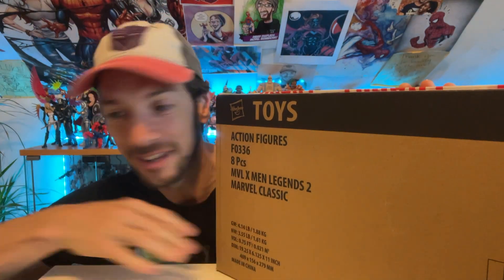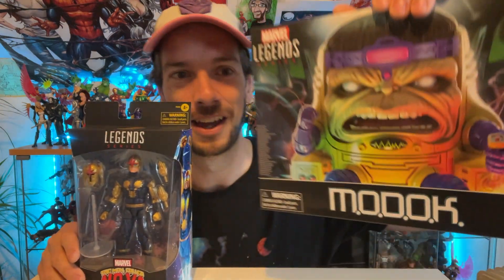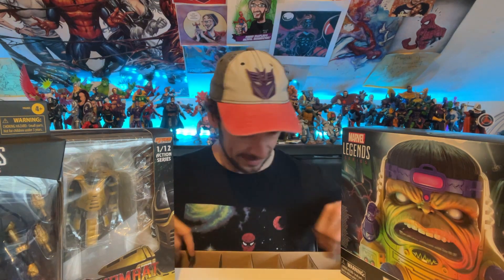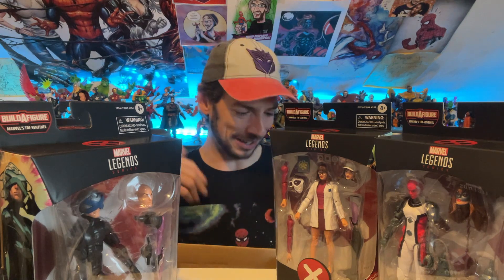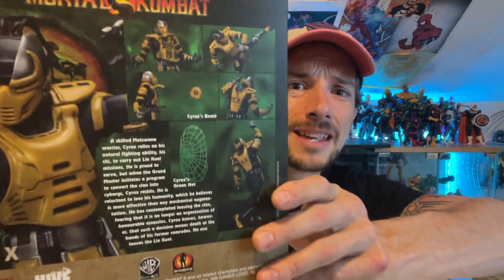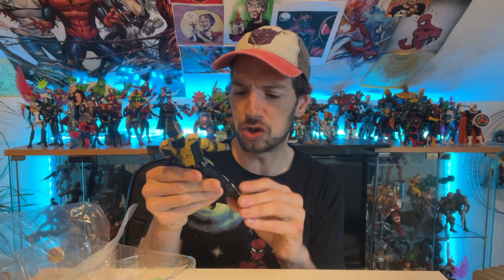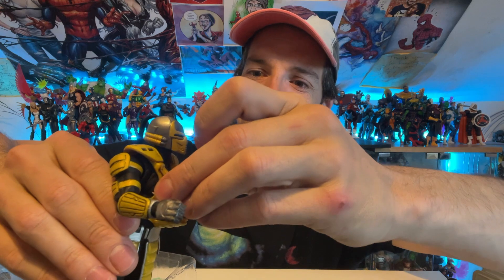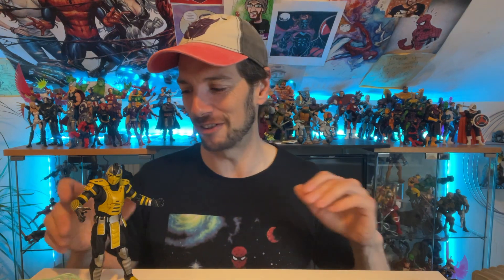Mega Haul Unboxing! What's better Storm Mortal Kombat or Marvel Legends?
So many new toys, so many reasons to be cheerful!
New Channel!

displaying_model_behaviour